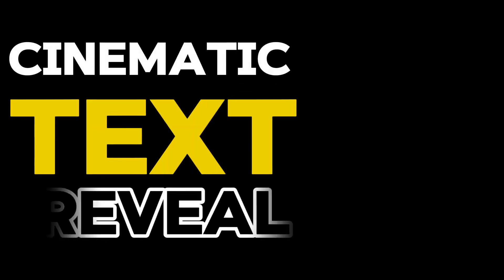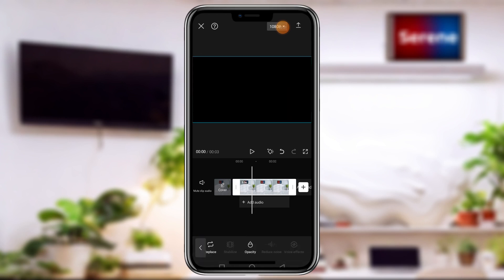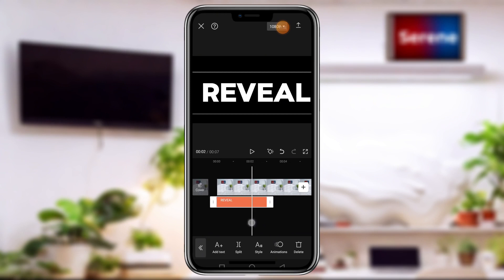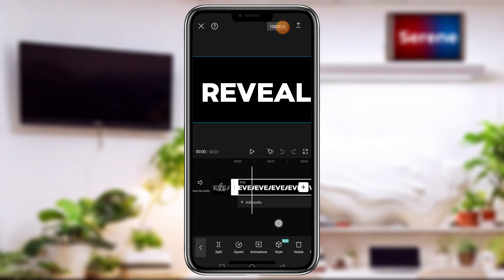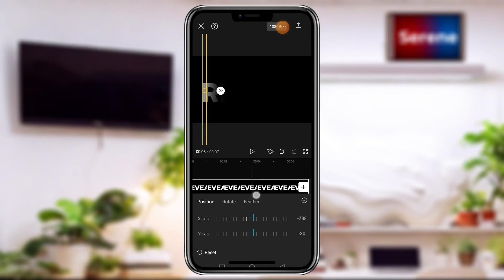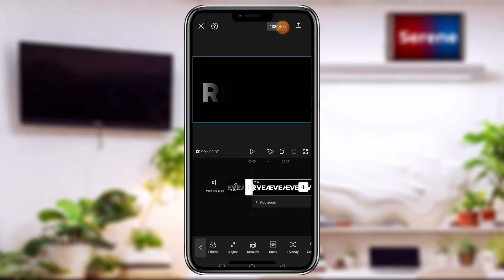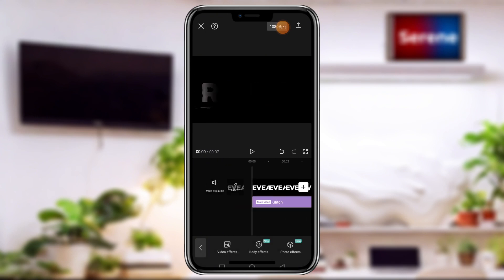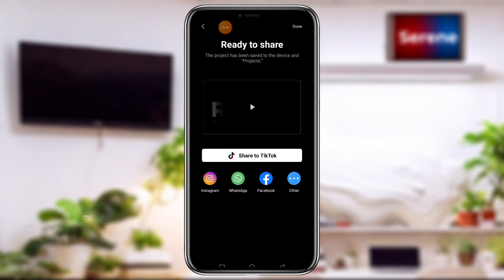Viral CINEMATIC text reveal in CapCut (Simple Tutorial)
Click the special link below and register on Binance for a $100 welcome bonus:

This is how to make a cinematic text reveal by using just capcut application on your mobile phone